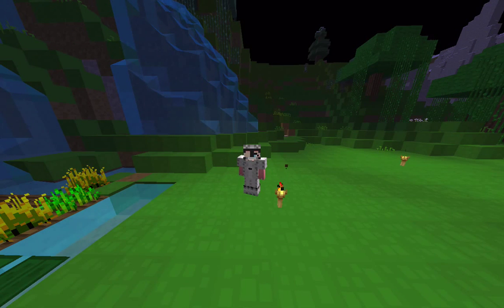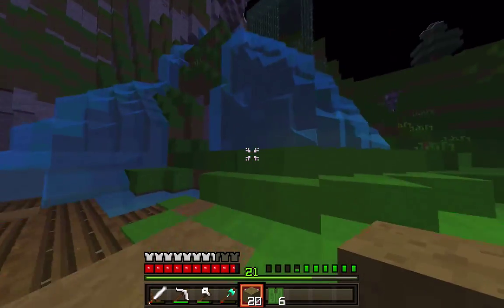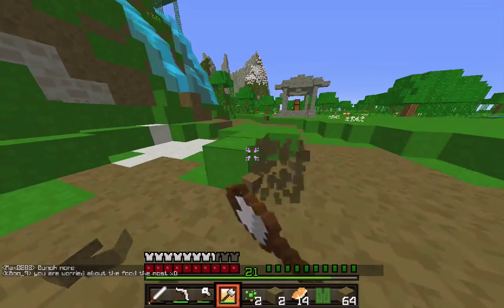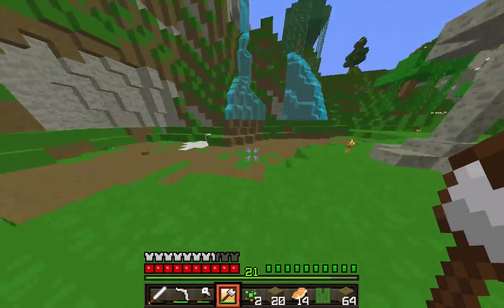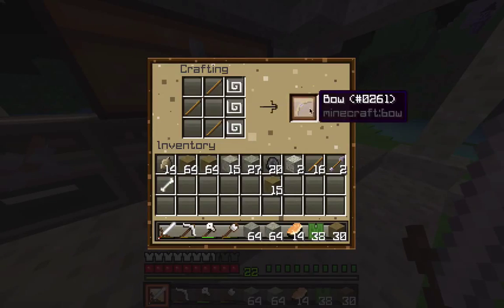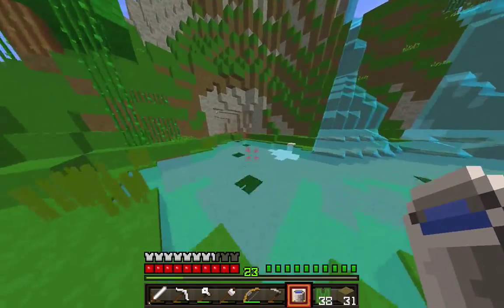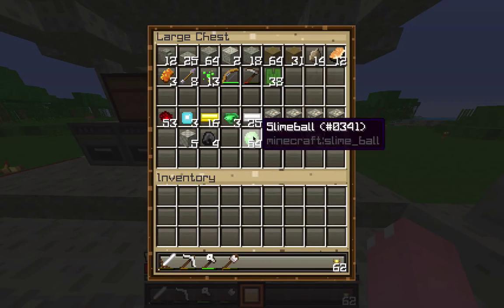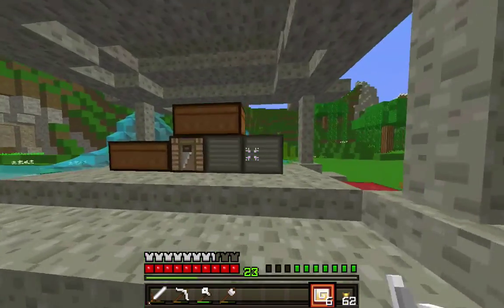Boocraft 2.0 | Ep 2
+ IMPORTANT LINKS +
……I Have nothing IMPORTANT

¦ GAME INFO ¦
.Server IP: Private! Apply..

¦ Server Friends ¦
Max’s Youtube -
Perla’s Youtube -
Ashley’s Youtube -
Angela’s Youtube -
Hailey’s Youtube -

your friends!